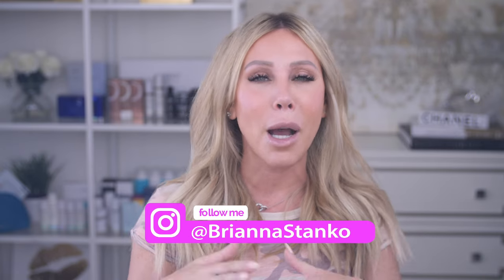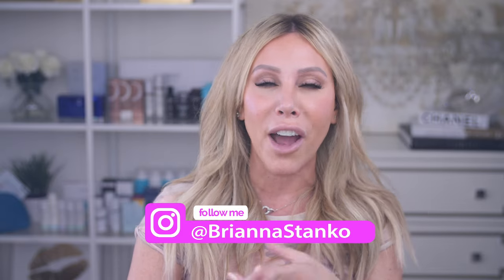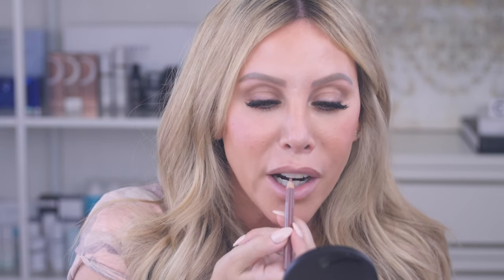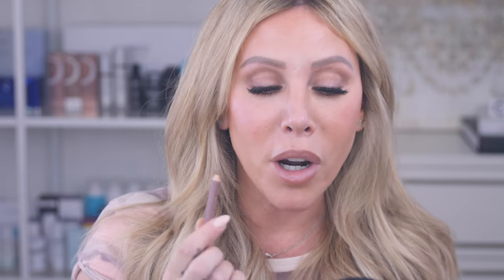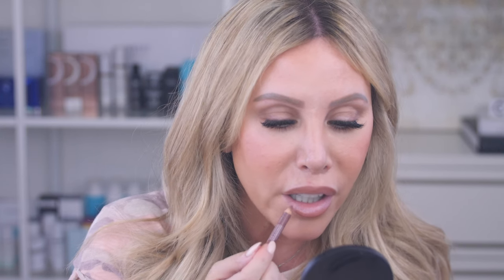OVER 40?! THE "LIP LIFT" TRICK FOR FULLER LIPS YOU MUST TRY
Hi! My name is Brianna and I am the owner of SkinTruth.com where I, and my cosmetic surgeon sister in law, get to bring you all of the best medial grade skincare and beauty brands!
INTERNATIONAL SHIPPING NOW AVAILABLE!